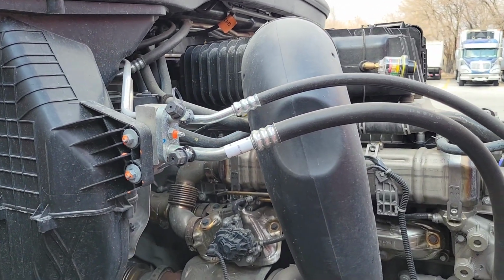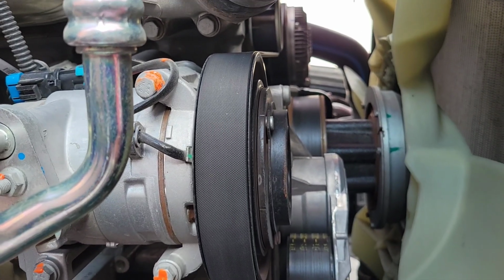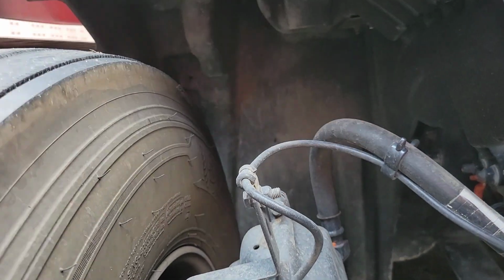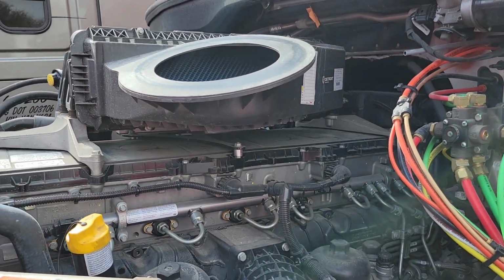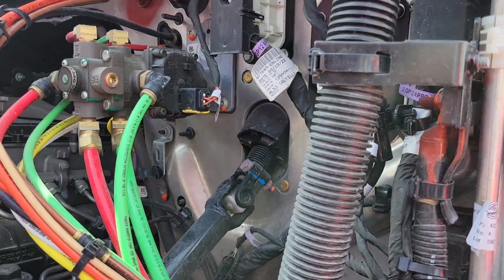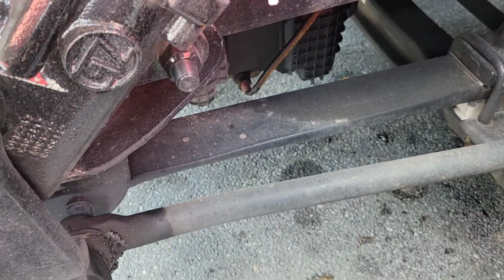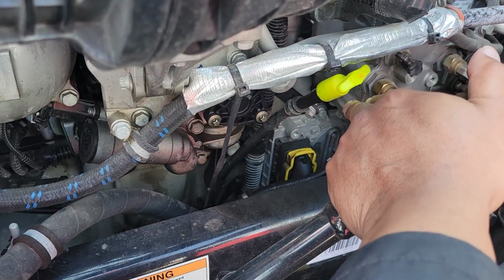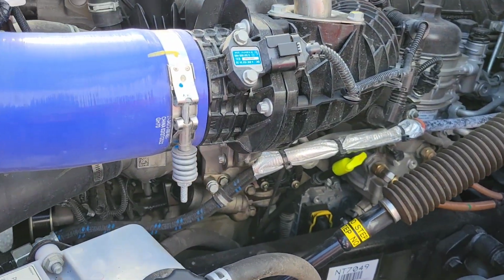Pretrip Inspection (engine compartment) of My 2023 Freightliner Cascadia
Class A pre-trip inspection of engine compartment